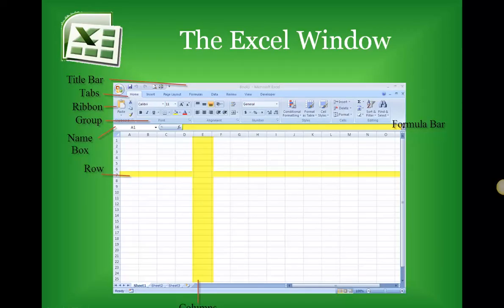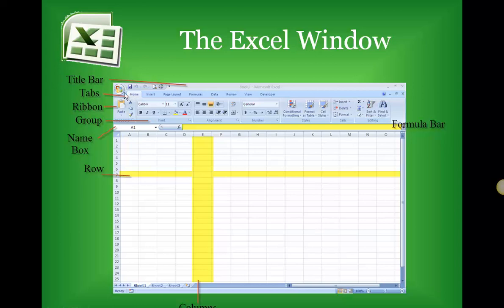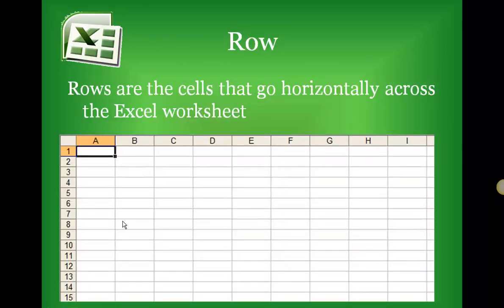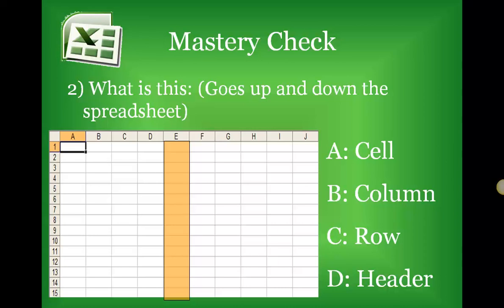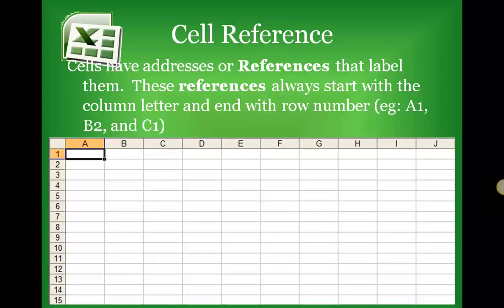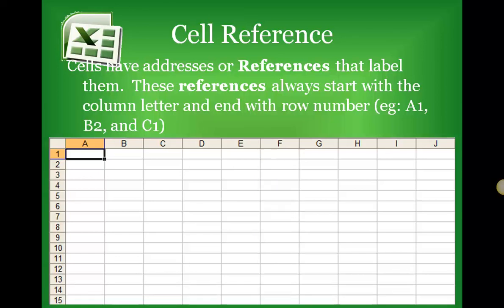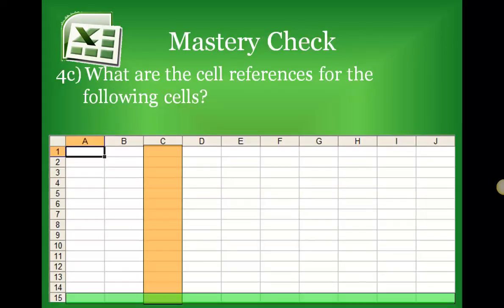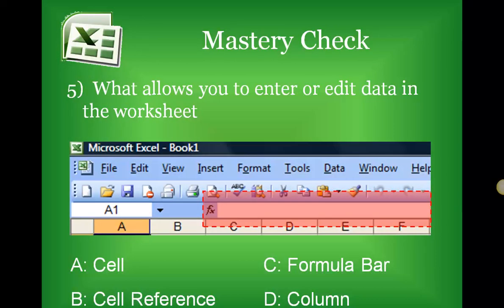Excel Vocabulary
Video that introduces students to the very most basic vocabulary needed to be successful using Excel.